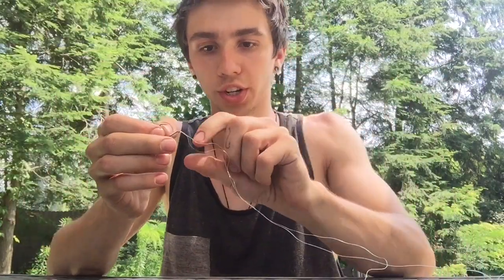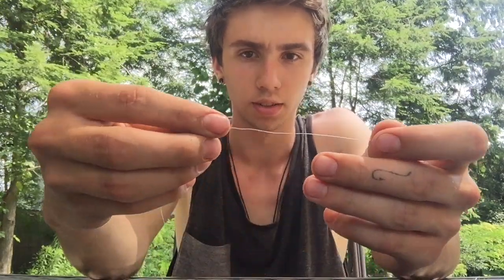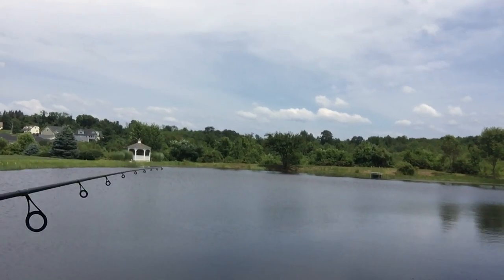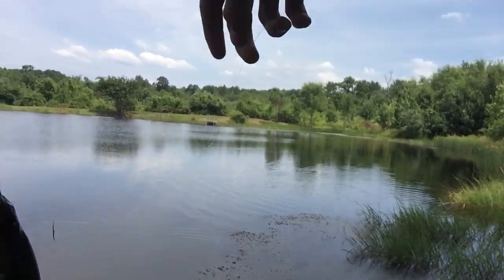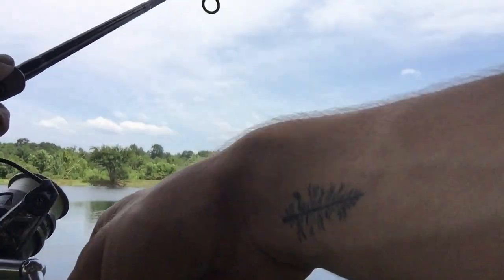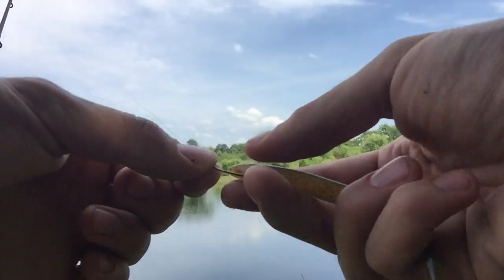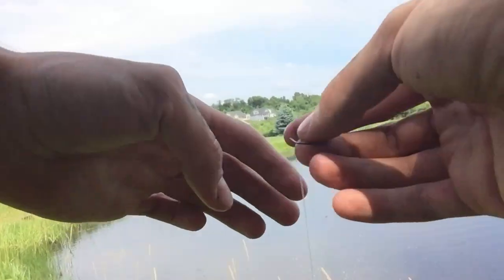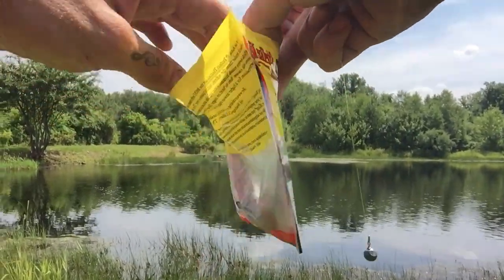How to RIG and FISH a DROPSHOT with SavageBass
In Depth on How to rig the best drop shot for bass! In this video I go into detail about the drop shot and exactly how you should rig it, and fish it!

***Gear used***
Baitcasting Setup- Lews Speed Spool Mach 2 Combo
Camera- Iphone 6
Chest mount- Velocity Clip Mobile phone Chest Mount
Mic- Purple Panda External Microphone

What do I Edit my videos with?

Hope you enjoy THANKS SO MUCH!!!